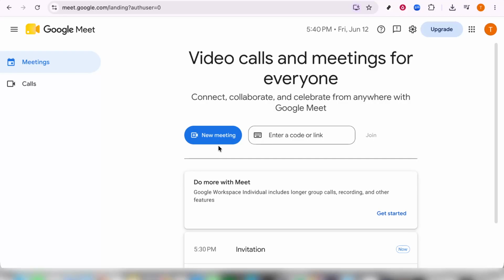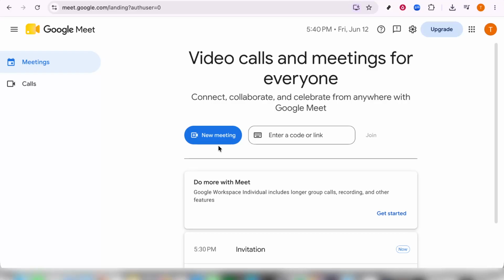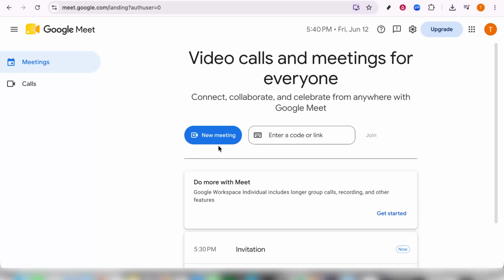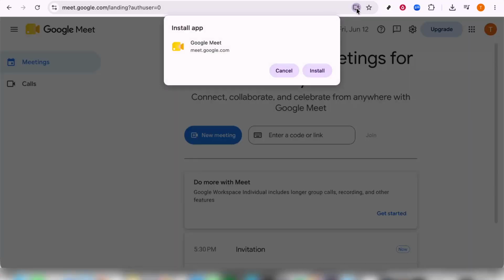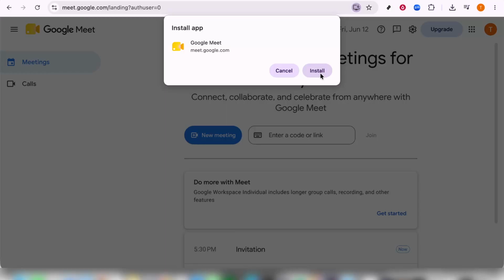How to Install Google Meet on Mac | Easy 2026 Guide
Today we cover how to install Google Meet on a Mac, making it easier to access meetings directly from your desktop or browser.